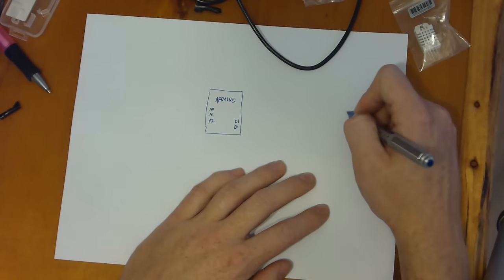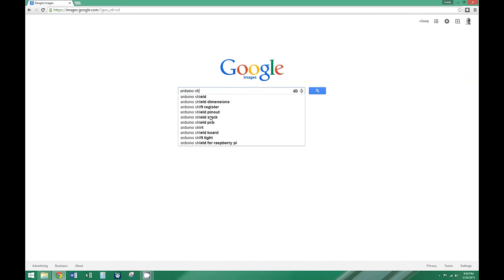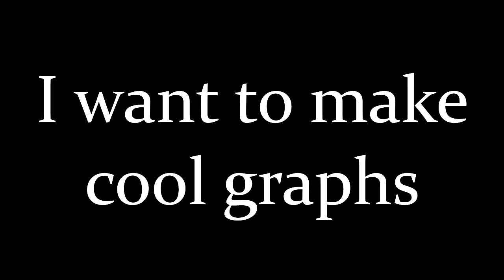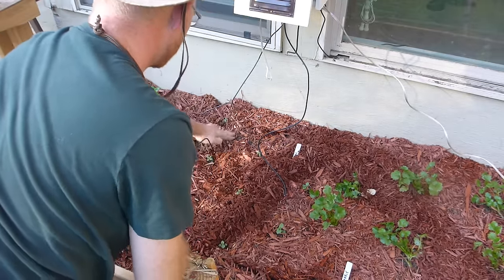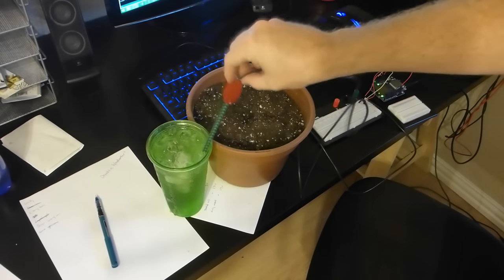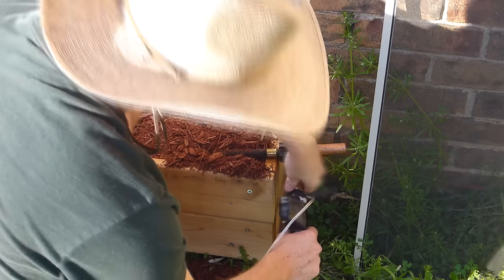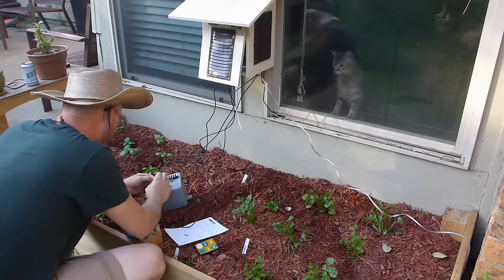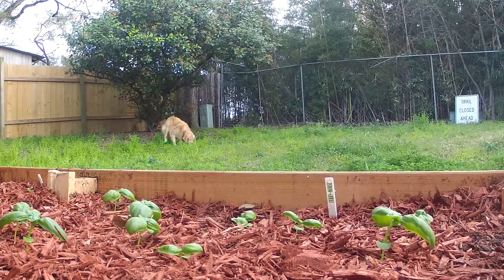Arduino Garden Controller - Automatic Watering and Data Logging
Gardening in the modern age means making things more complicated and arduous, with electrons, bits, and bytes. Behold: the garduino. My brother got me an arduino microcontroller board for Christmas, which to me was a solution looking for a problem. I finally found the problem: fresh herbs are expensive at the grocery store. But apparently not as expensive as adding a bunch of sensors and electronics to your garden.

Thanks to my brother, Graham, for the Arduino board and editing the narration. Thanks to Chris from YouTube channel AvE for the tips on soil moisture sensors and water hammer. Most of the parts in this build came

Combining microcontrollers and gardening is a really popular idea. I think that’s because gardens have very simple inputs and outputs that are easy to wrap your head around. I guess people (myself included) see a notoriously simple and relaxed hobby and can’t help but feel compelled to overcomplicate it. But just about anyone can connect the dots between "Garden needs water" and "I am not a responsible human being who is capable of remembering to water a garden every day" and realize, "Hey, I can use technology to overcome my personal shortcomings," and more than that, "I can bend technology to my will and that will feel good to my ego and my sense of self-worth." After all, no one’s hobby is to buy an irrigation controller off the shelf of a hardware store.

A few technical details below... If there's anything I didn't address, feel free to shoot me a question in the comments.

Moisture sensors that measure the resistance or conductivity across the soil matrix between two contacts are essentially junk. First of all, resistance is not a very good indicator of moisture content, because it is highly dependent on a number of factors which might vary from garden to garden including soil ph, dissolved solids in the water, and temperature. Second, most of them are of poor quality with contacts that easily corrode. For the most part you'd be lucky to get one to last through an entire season. Capacitive sensors are generally more accurate because they are just measuring the change in dialetric properties of the soil which is less sensitive to other environmental factors. They also don't require any exposed conductive surfaces which means they can last a bit longer in the harsh environment of your backyard. My soil moisture sensor (and soil temperature sensor) came

The arudino’s analog inputs read voltage, so to use a resistive sensor (like the photoresistor I used to measure sunlight), you have to set up a voltage divider. This is just a really simple circuit which divides the voltage drop between your sensor and a known resistor. You know the current is the same for both, so you can calculate the resistance of your sensor using ohm’s law. The only problem here is that a photoresistor’s relationship to illuminance is log-log, that is to say it spans several orders of magnitude. So if you use a big resistor (5k - 10k ohm) in your voltage divider, your sensor will be sensitive to low light levels, but you won’t be able to tell the difference between a sunny day and an overcast one. Since this thing’s going outside, I used a 100 ohm resistor, which should hopefully give me good differentiation between levels of brightness in the daylight.